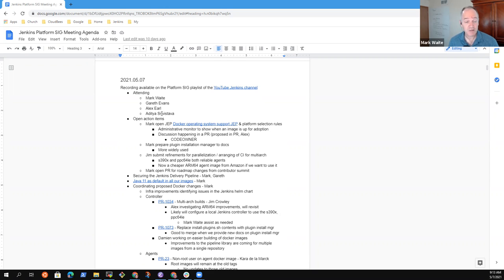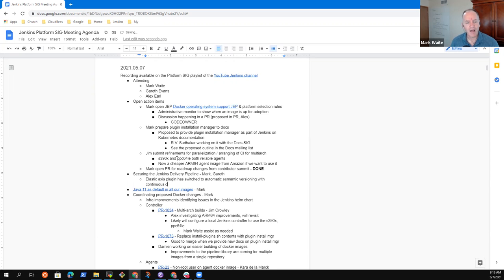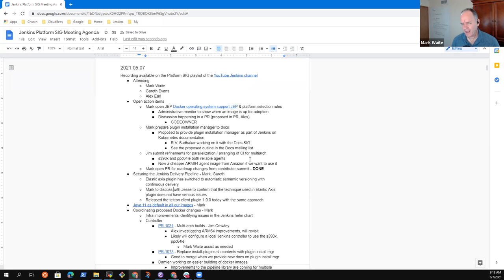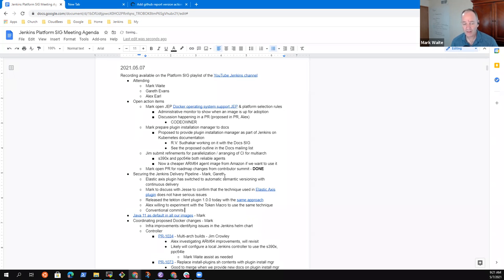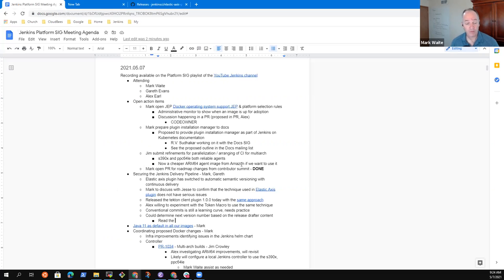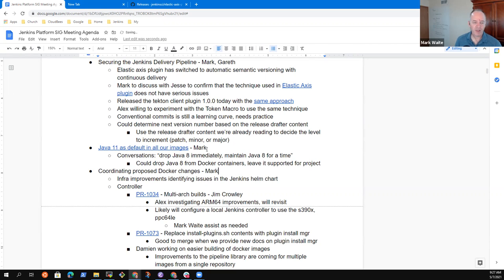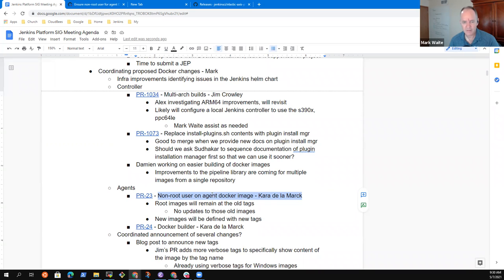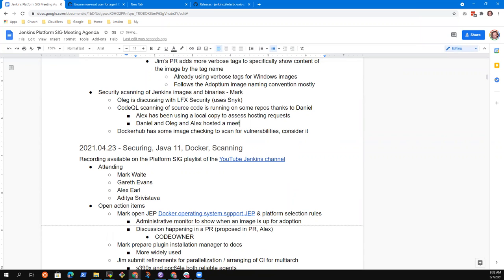2021 05 07 Platform SIG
Jenkins platform SIG discussed Java 11 as default for Docker images, Docker image generation improvements, and progress on pending pull requests